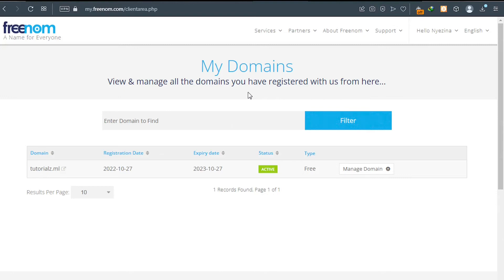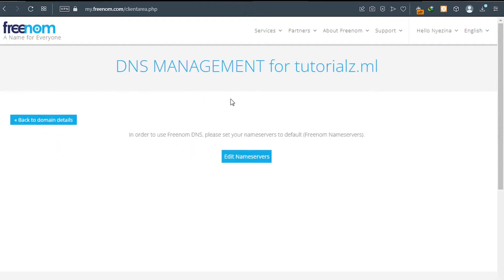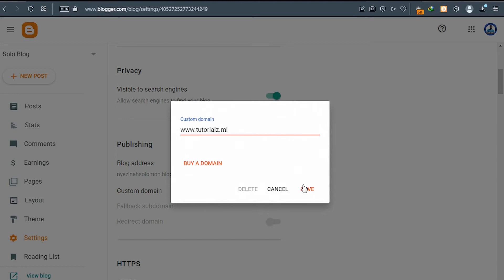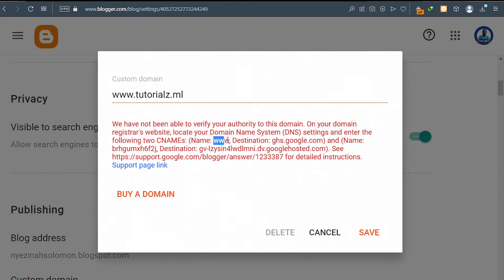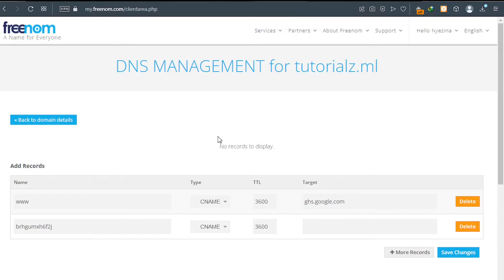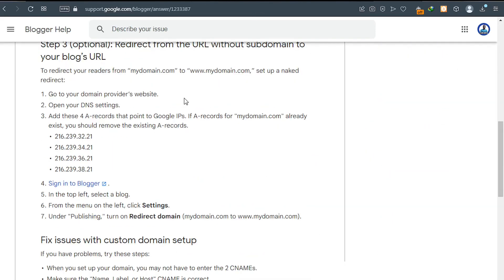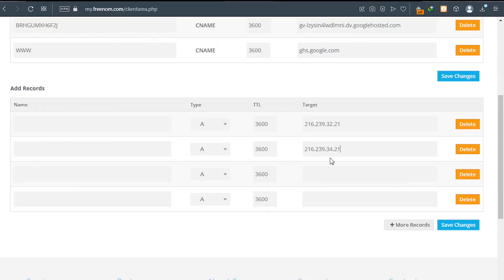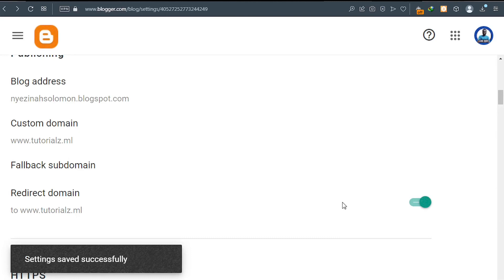How to connect Freenom Domain to Blogger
In this video, you will learn how to connect Freenom Domain to Blogger.